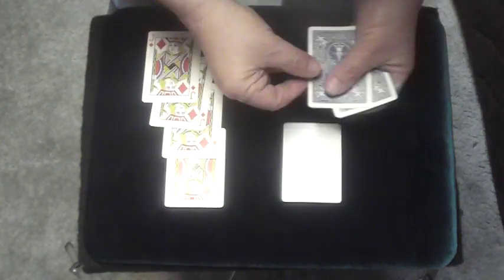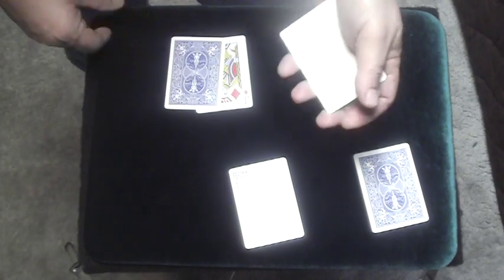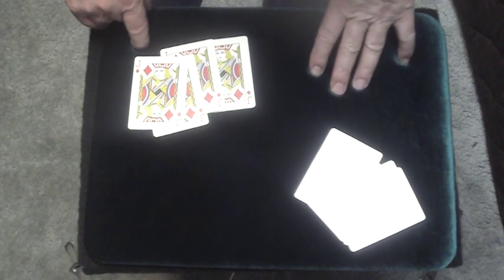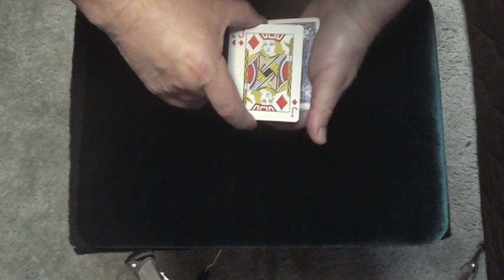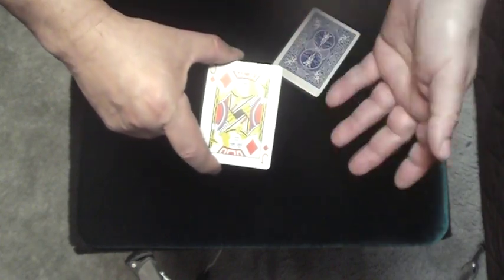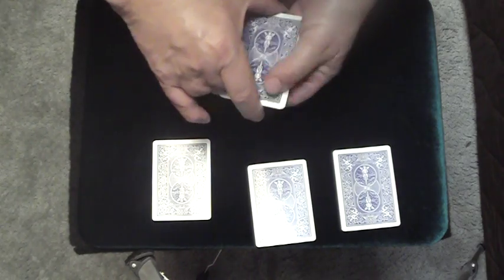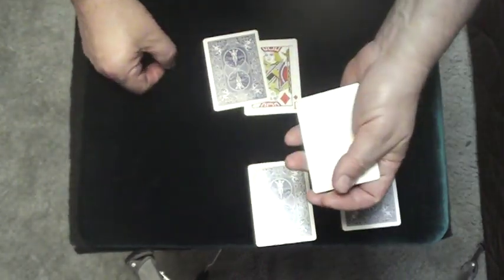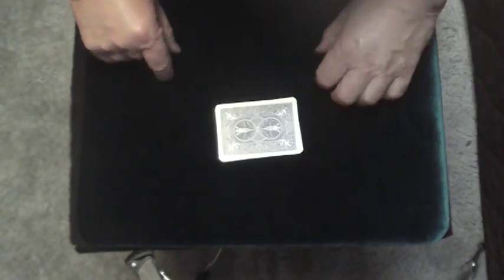Frank Paris 4 Cards Matrix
Here is a bit of business i came up with about 35 years ago thought i would share it with you fellow magicians.